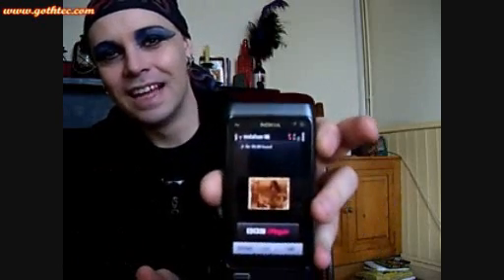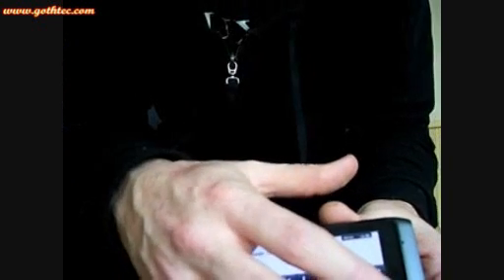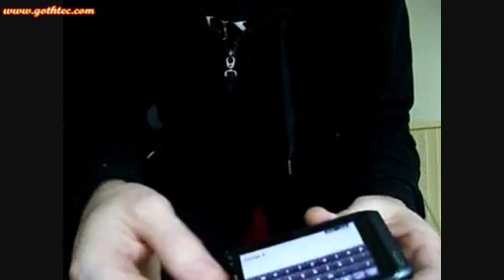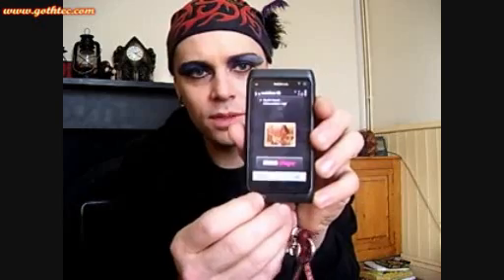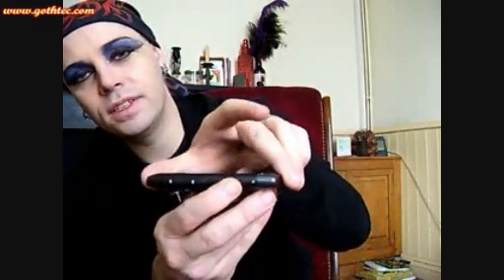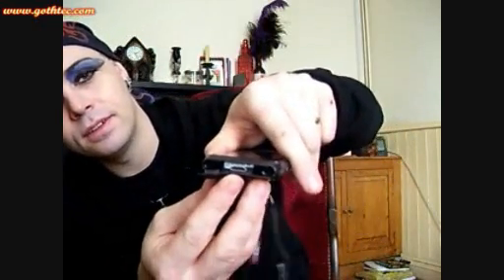Nokia N8 Review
My new Nokia N8, as my N95 died a slow and annoying death after 2 years of use!

A couple of other things... the Earphone/hands free is brilliant and has a couple of great features (like the music turning off when you unplug the jack).

I have also got the hang of the camera and it seems to be working great!